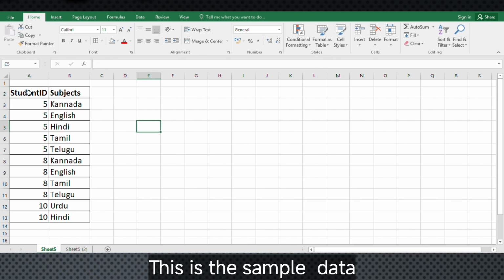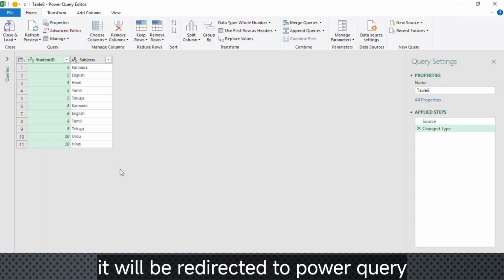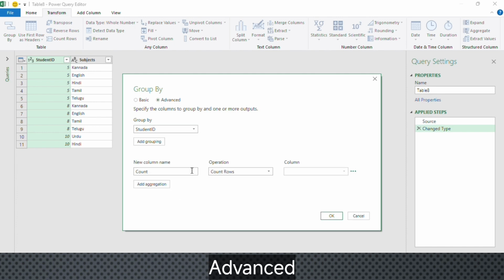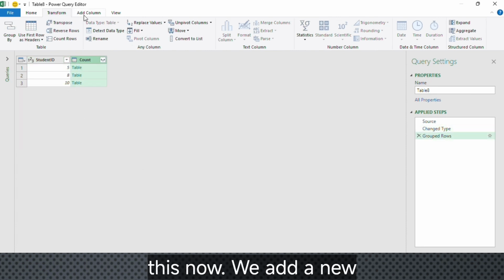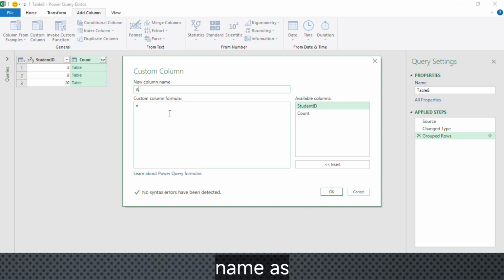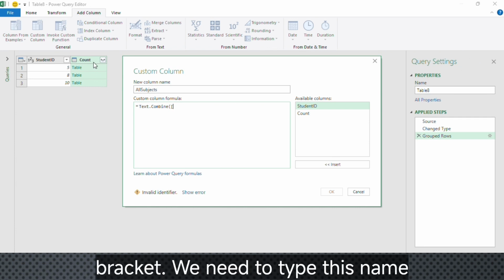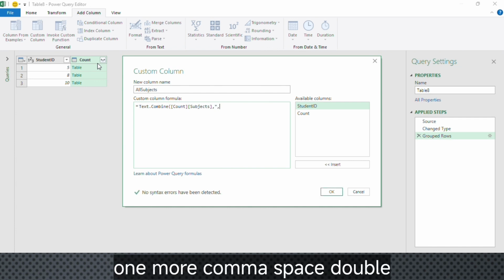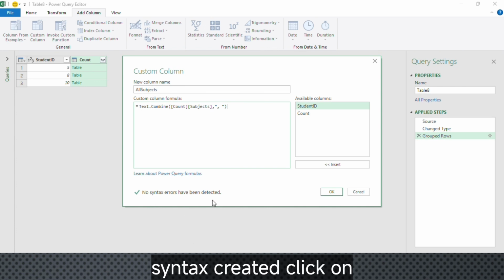Power Query - Multiple rows into Single row technique in Excel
Data Transformation - Multiple rows into Single row in Excel

* Convert data from multiple rows into Single Row
* Power Query to transform data from multiple rows into Single row